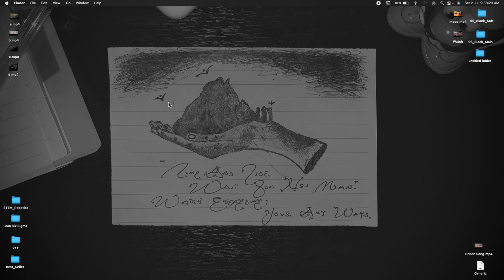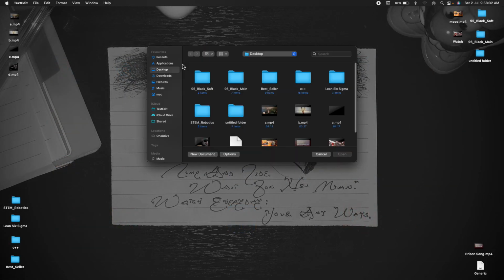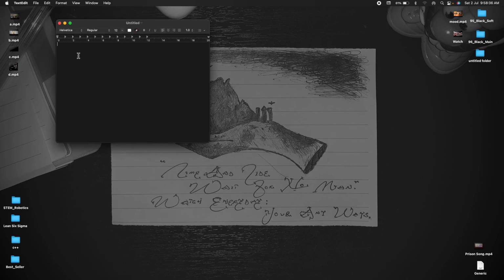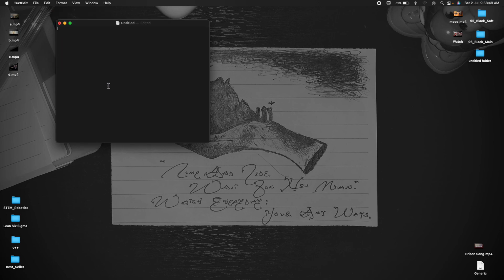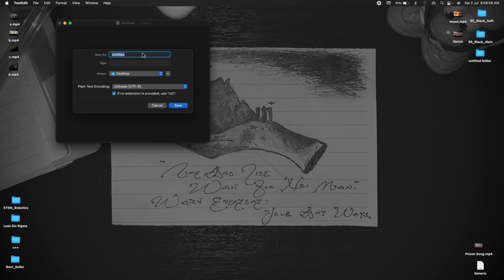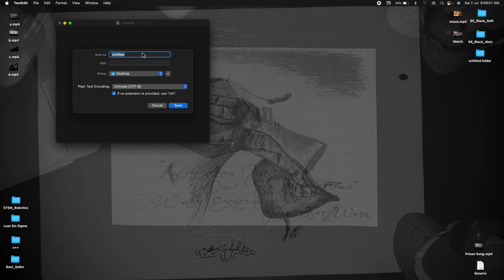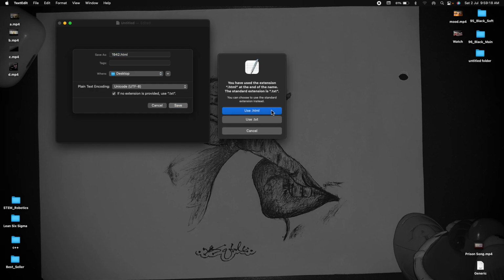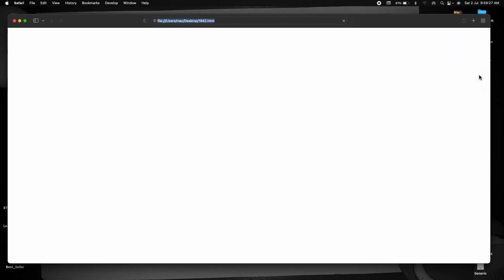How To Create Html File On MacBook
Hello there!
This video is a tutorial on how to create an HTML file on  MacBook.